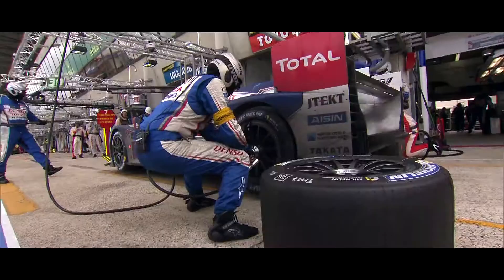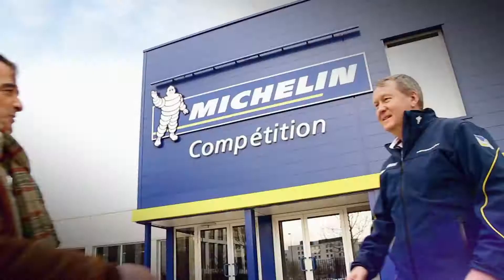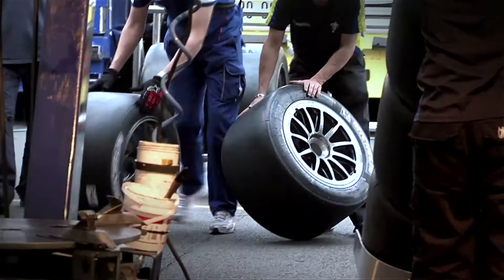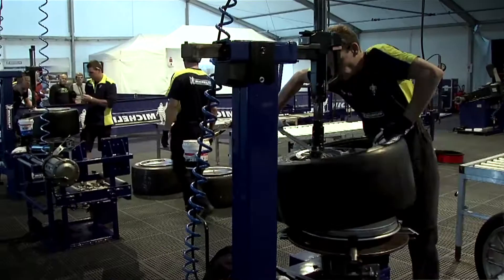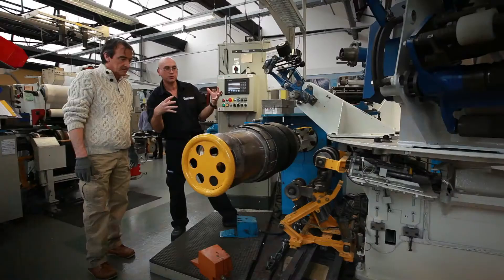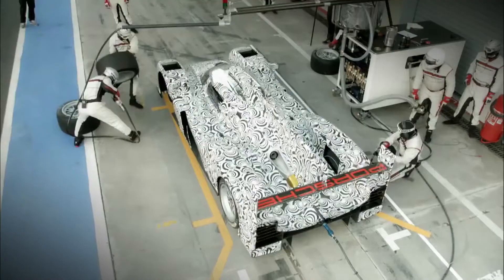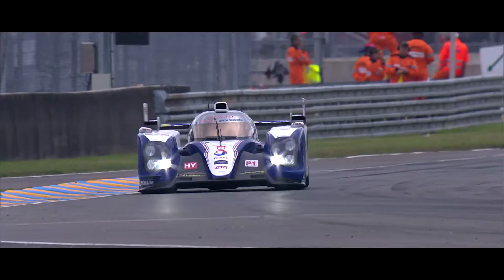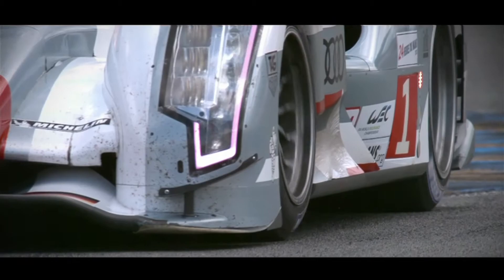WEC New Regulations : The Tyres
Check out the FIA World Endurance Championship - WEC New Regulations : The Tyres - 3rd episode!